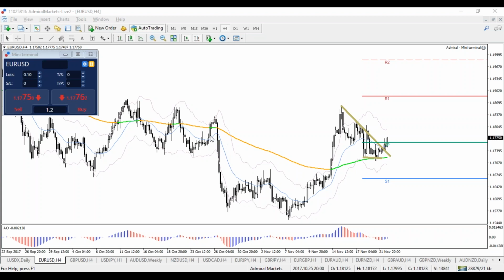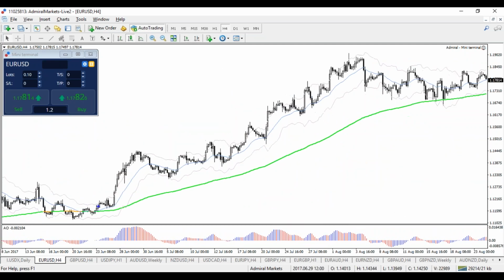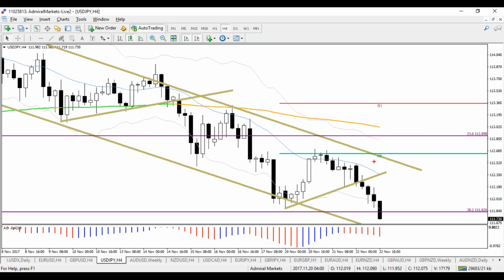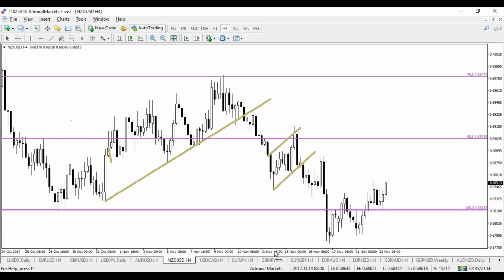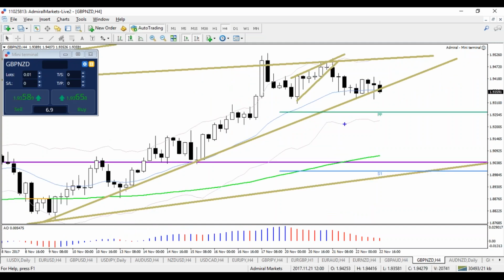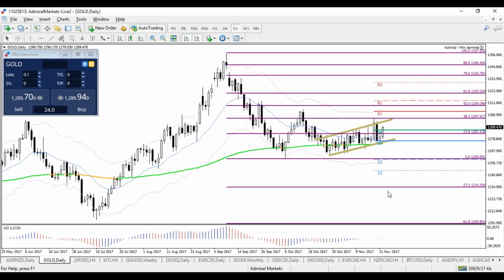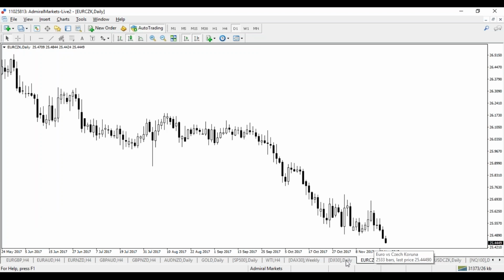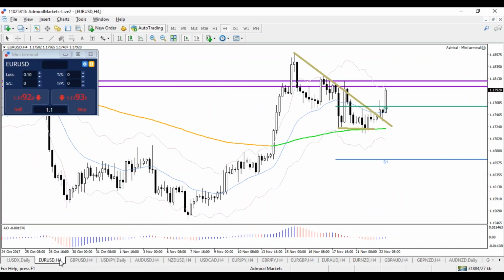High Probability Trade Setups Based on Moving Averages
Review of the financial markets using moving averages and how these indicators can offer a solid view of the expected price movement. The moving averages help sort out weaker and more likely trade setups.